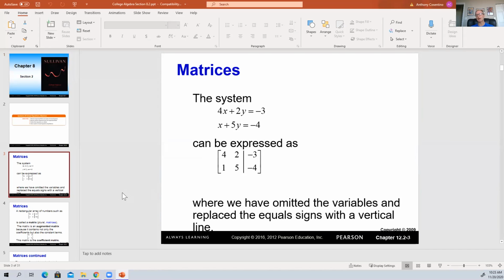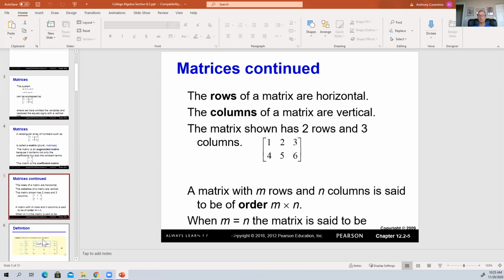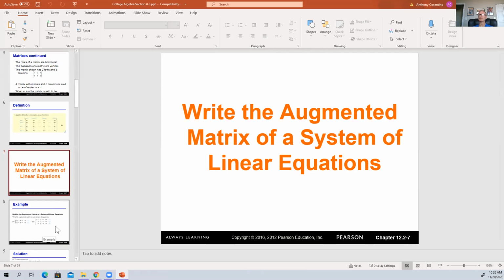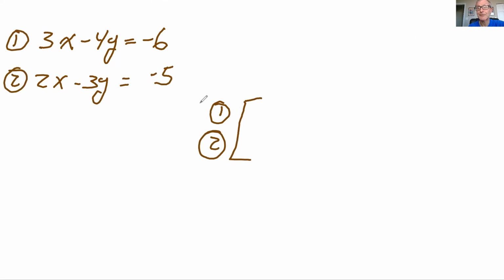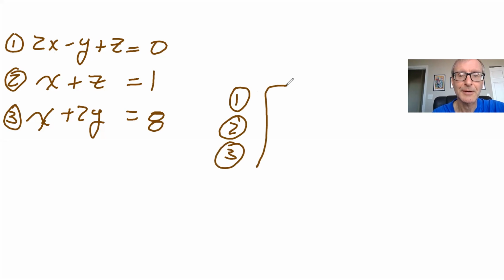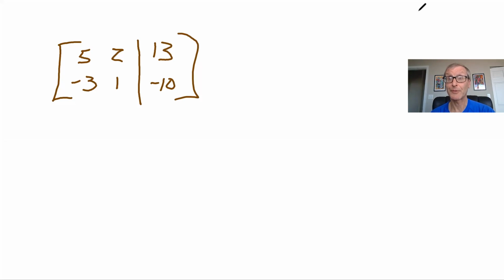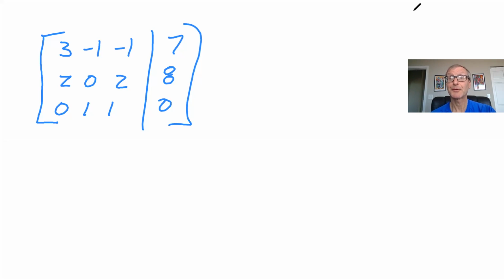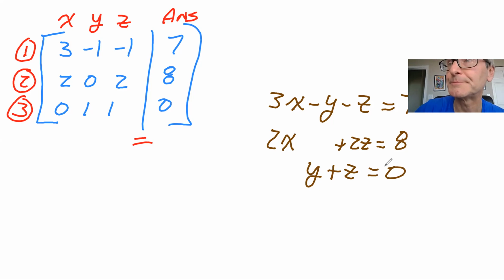College Algebra Section 8 2 Linear System of Equation Matrix Format part A